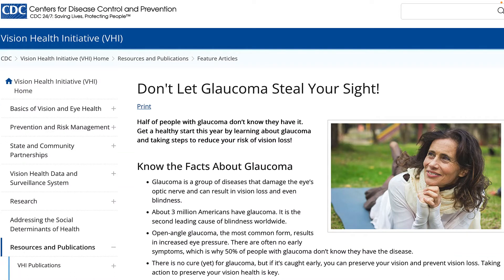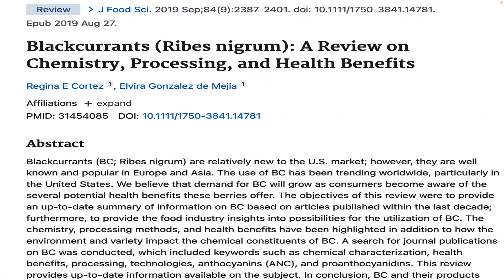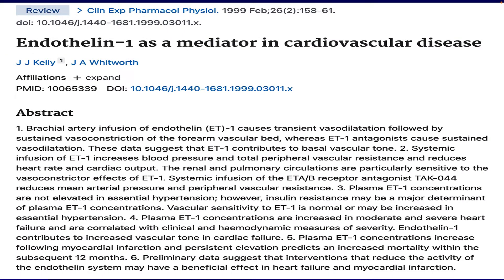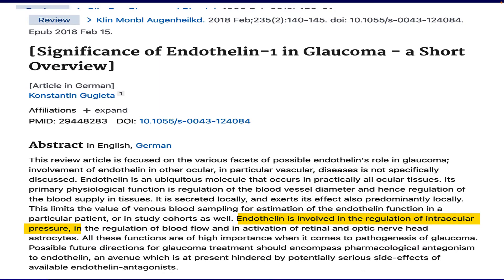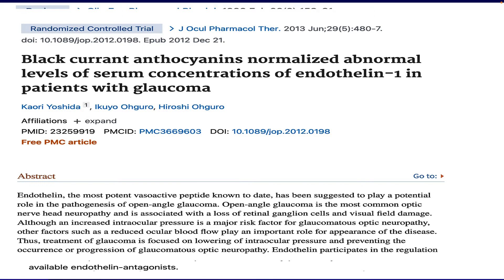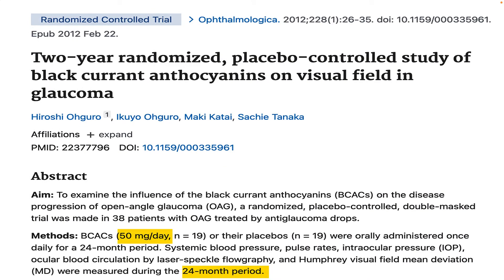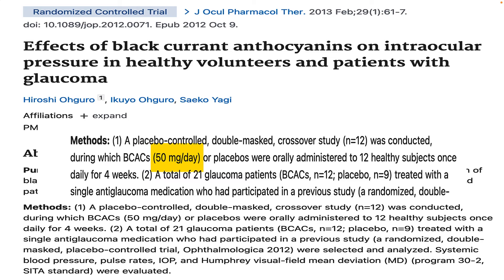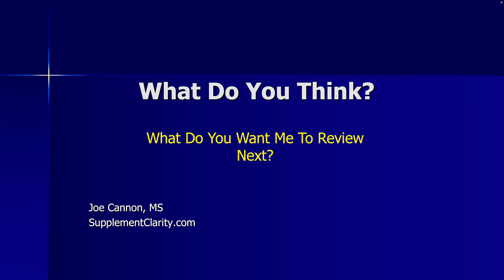Black Currant For Glaucoma? Does It Really Work?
The purple fruit known as black currant (Ribes nigrum) has a reputation as being able to help people who have the eye disease known as glaucoma. Does it? Here are the research and results of black currant glaucoma clinical studies. Discover the proof and decide for yourself.
This black currant brand is organic and grown in the US
🔴 🔴Things I like & use:
🔴🔴 🔴Things used to make this video:
1 Lot’s of work
2 This video editing software
3 This Microphone